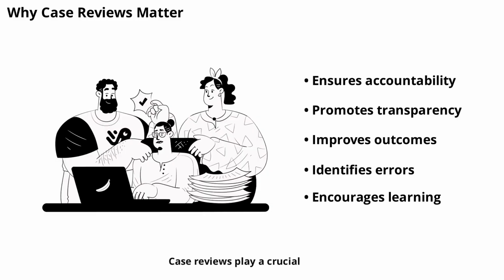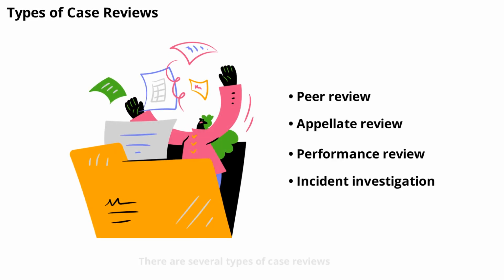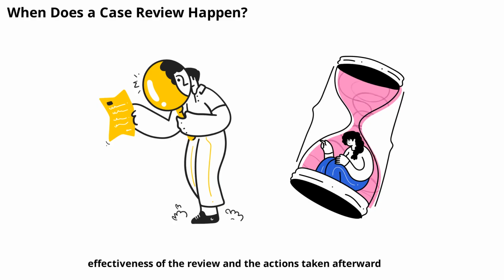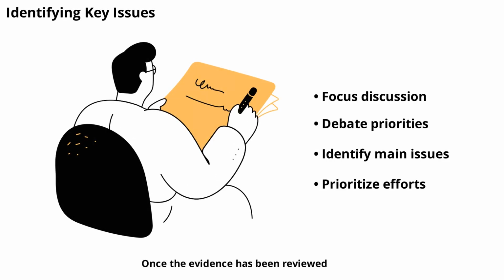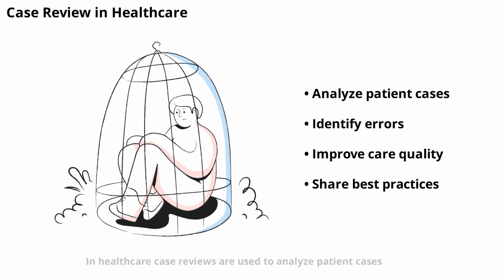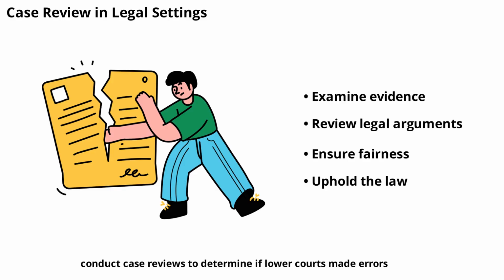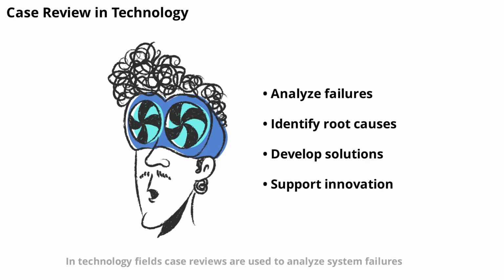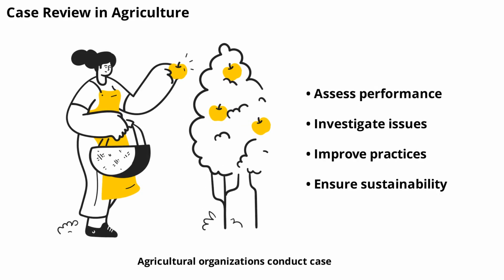What Is a Case Review (and What to Expect)?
Learn what a case review is, why it matters, and what to expect. This video explains the steps, documents, timelines, outcomes, and tips to prepare, so you feel confident during your review and avoid common mistakes.